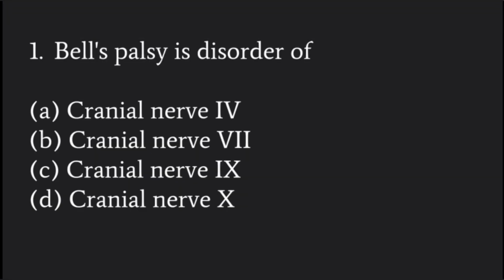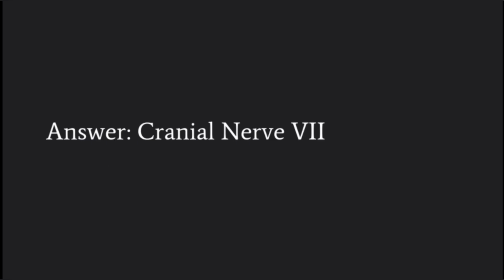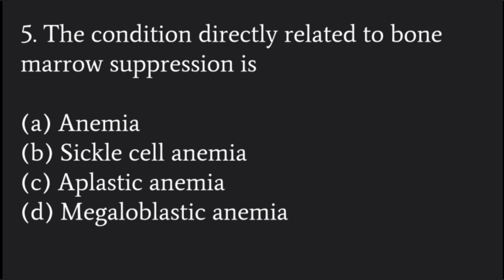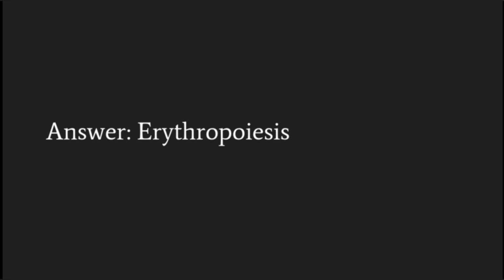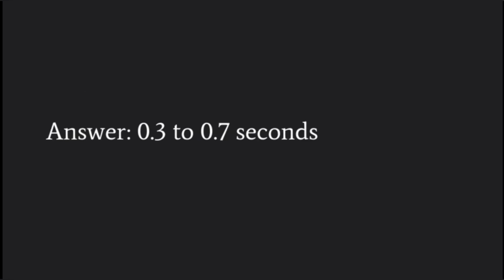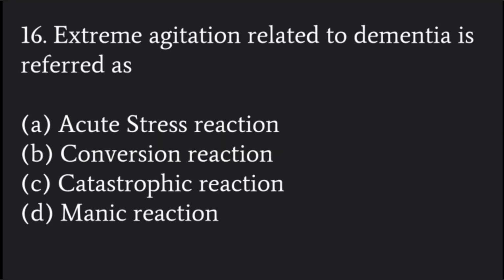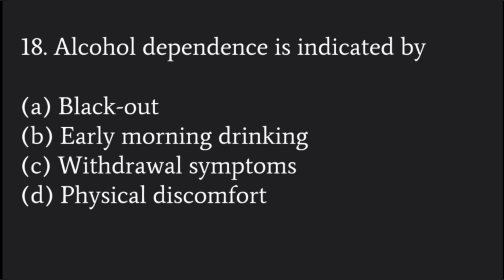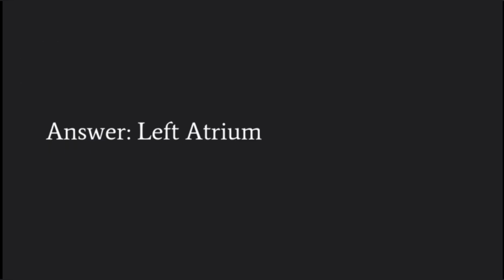Mock Test for All Nursing Entrance Exam's